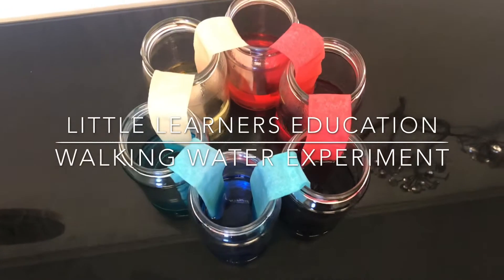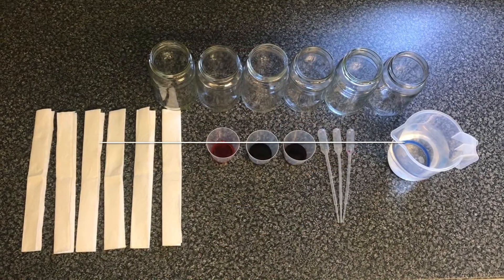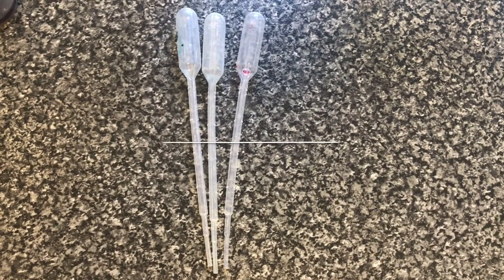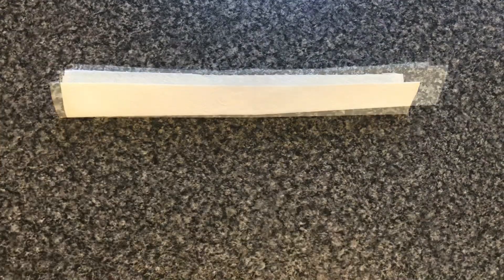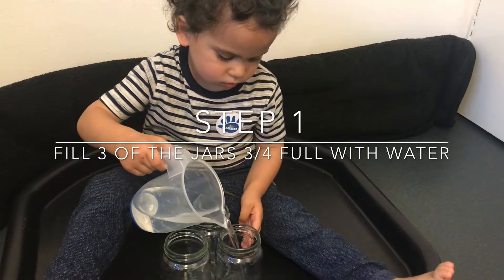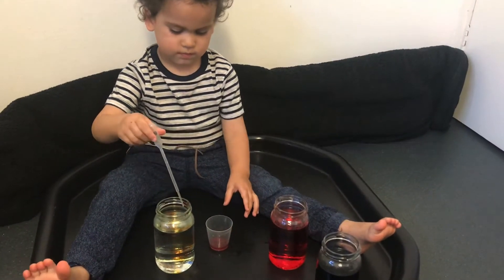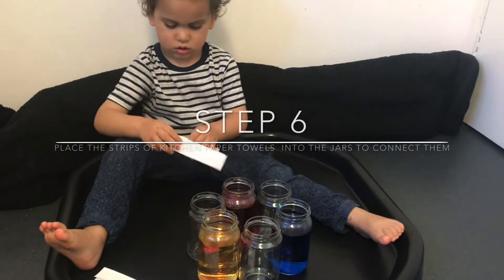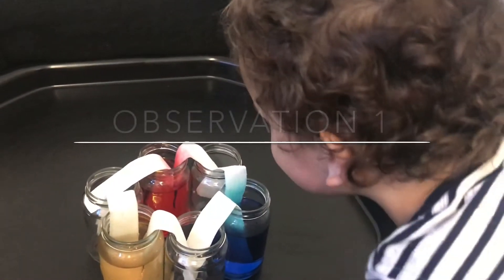Little Learners Education - DIY- Walking Water Experiment 🧫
Walking water experiment by a toddler...

For full details watch our YouTube video:

For the walking water experiment we used :
* 6 small clear jars/cups
* 3 kitchen towels cut in half
* Red, yellow and blue food coloring
* Jug of water
* Pipettes

Method:
1. Using the jug of water, fill 3 of the jars 3/4 full with water.
2. Place 5 drops of red food colouring into of one jars containing water, 5 drops of blue food colouring into another and 5 drops of yellow food colouring into the 3rd jar containing water.
3. Alternate and arrange the jars into a circle, place the jars with coloured water next to an empty jar.
4. Fold the 6 kitchen paper towels (which are cut in half) in half twice lengthwise to create a long strip.
5. Place the ends of each kitchen paper towel strip into the jars to connect them, one ends in the coloured water jar and the other in the connecting empty jar.
6. Observation 1: watch the coloured water walk up the kitchen paper towel and down into the empty jar.
7. Observation 2: watch the two primary colours of water begin to mix in the empty jar to create a secondary colour.

Reason: The kitchen towel is made of fibres, the water travels through the gaps in the fibres as they pull the water. This process is called capillary action.

Follow Little Learners Education for lots of home learning ideas and activities for your toddler/preschooler.

We post weekly stories, rhymes, step by step recipes and many fun, educational activities that support your child’s learning and development!